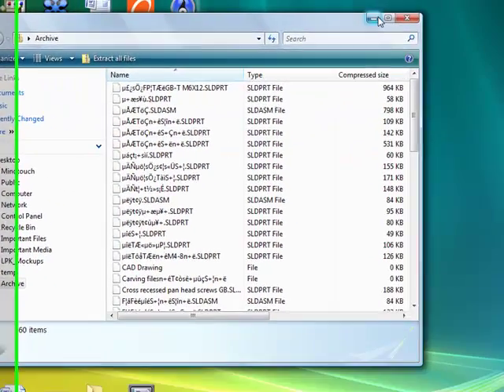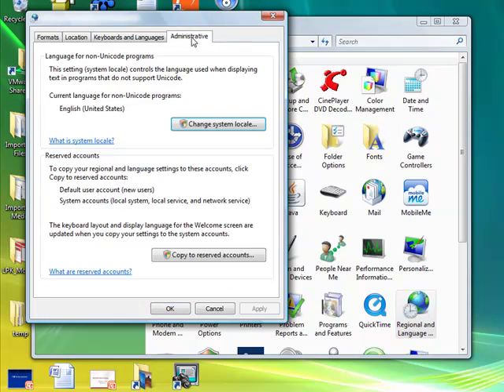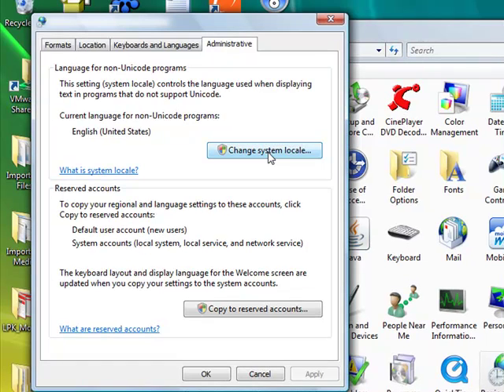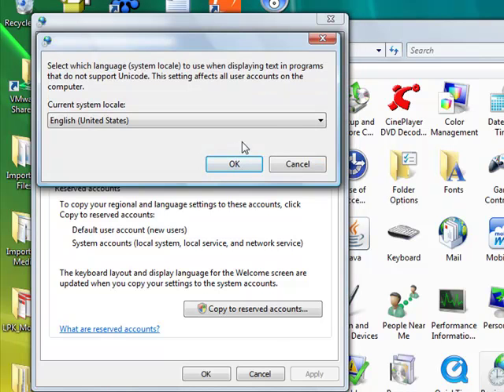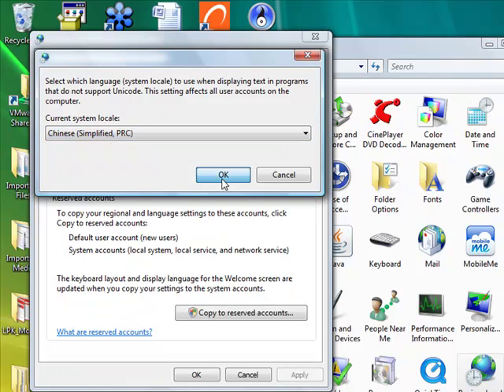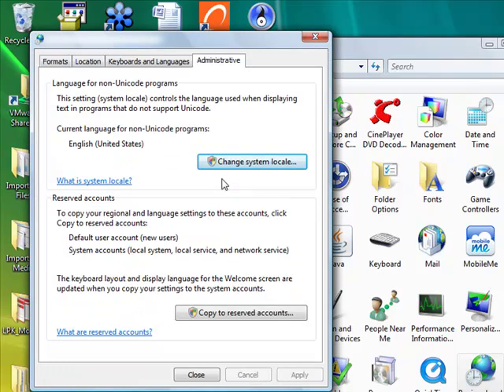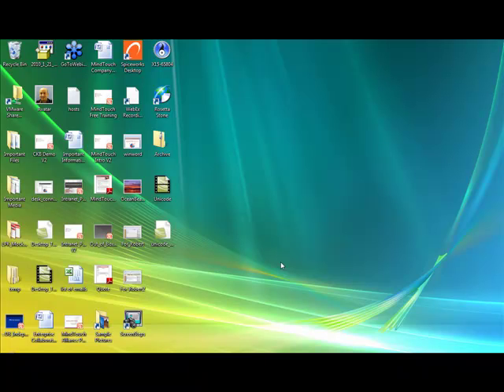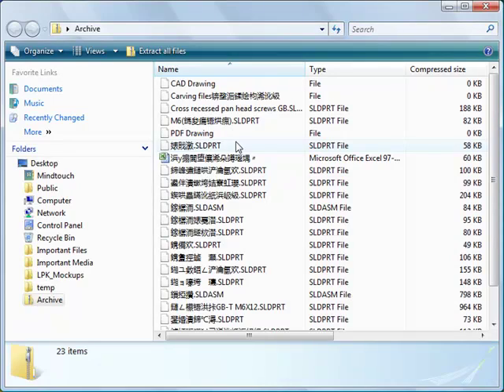Reading Chinese Language Filenames in Windows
How to change the settings of windows vista and windows 7 to properly display Chinese character file names.